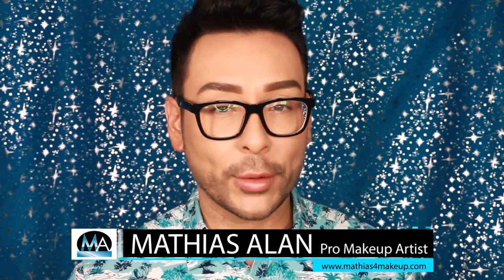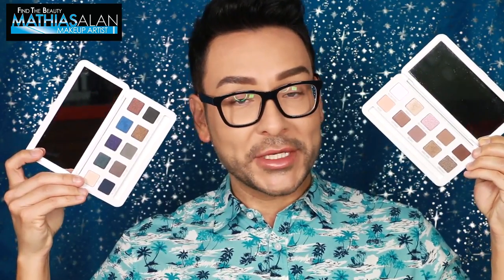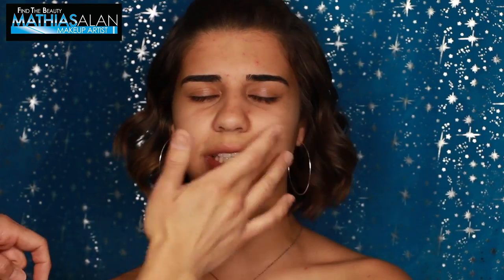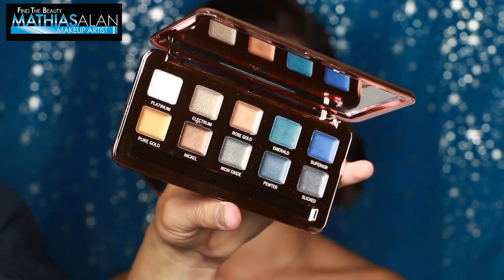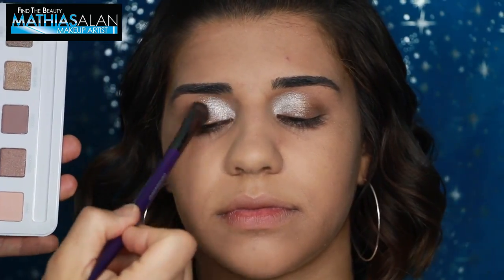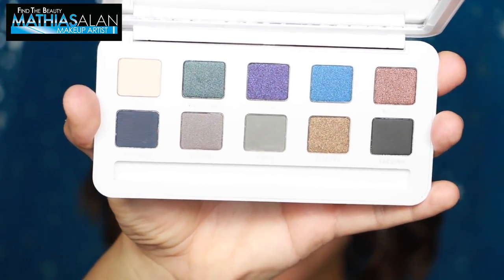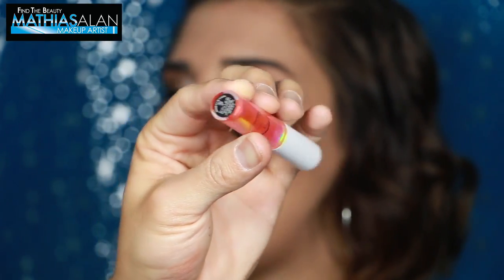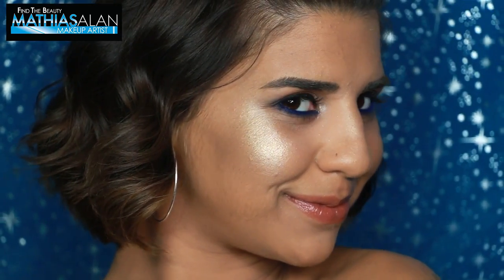Easy Summer Glow Drugstore Full Face & Body Makeup Tutorial | mathias4makeup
In this STEP BY STEP BEAUTY TUTORIAL I am sharing another Pro Makeup Artist First Impressions Beauty Demo in a Simple & Easy Summer Glow Drugstore Full Face & Body Makeup Tutorial using Models Own, Hard Candy Cosmetics, and L'Oreal affordable brands.

ORGANIZE your Makeup Kit with this Amazing Pro Makeup Travel Bag by ESUM
Best Foundation Under $10! Maybelline vs Revlon Foundation
Best Summer Must Have Products | Giveaway Swag Bag and Free Stuff

ALL L'OREAL PRODUCTS CAN BE FOUND HERE AT ULTA

ALL HARD CANDY PRODUCTS CAN BE FOUND HERE AT WALMART

ALL MODELS OWN PRODUCTS CAN BE FOUND HERE AT ULTA

ALL RIMMEL PRODUCTS CAN BE FOUND HERE AT ULTA

Canon EOS 80D Digital SLR Camera with Canon EF-S 18-55mm IS STM Lens + Canon EF-S 55-250mm f/4-5.6 IS STM Lens + Sandisk 32GB SDHC Memory Cards + Accessory Bundle
2-Pack of NB-13L Batteries and USB Dual Battery Charger for Canon G7X